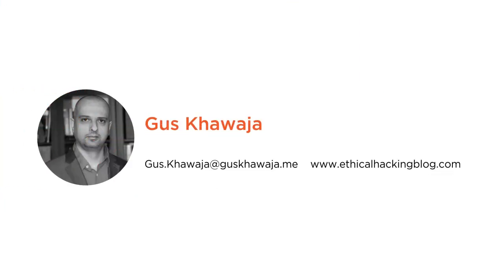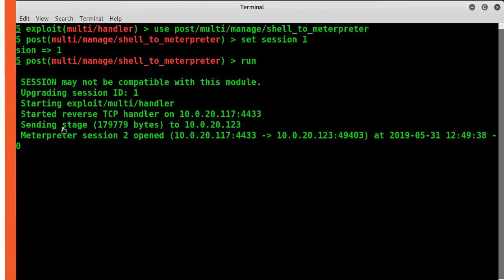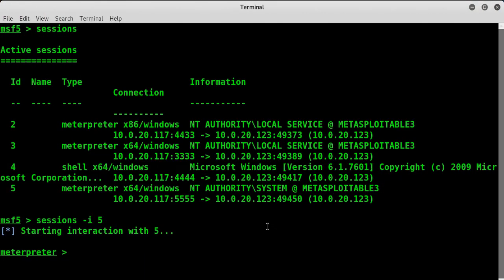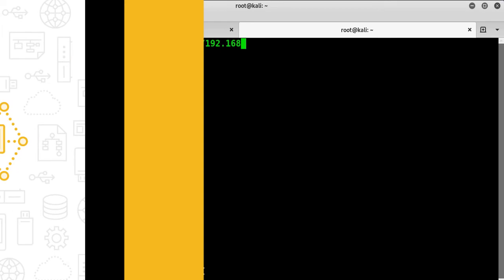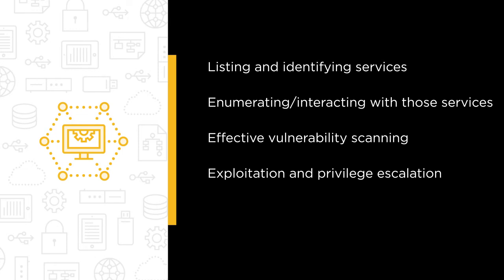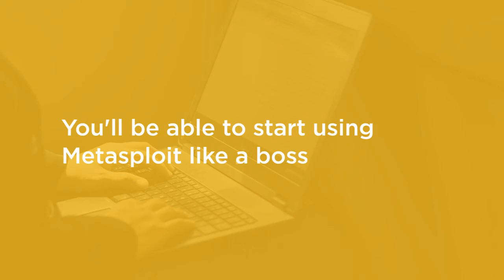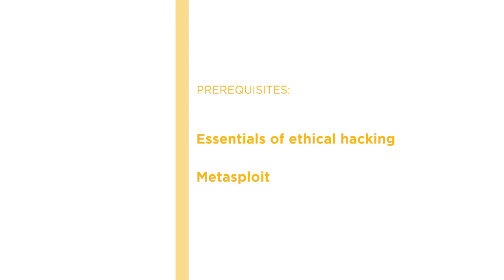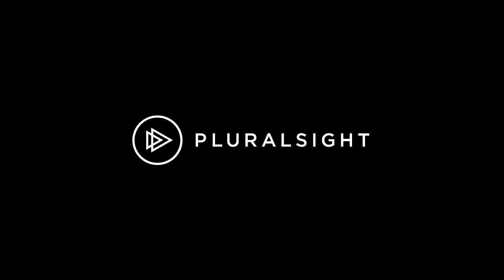Penetration Testing with the Metasploit Framework Course Preview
Join Pluralsight author Gus Khawaja as he walks you through a preview of his "Penetration Testing with the Metasploit Framework" course found only on Pluralsight.com. Build your technology skills with Gus' help by listing and identifying services, enumerating and interacting with those services, effective vulnerability scanning, and much more. Visit Pluralsight.com to start learning penetration testing skills today!